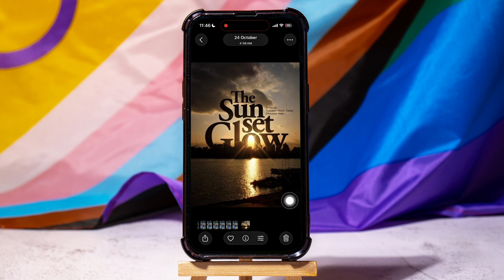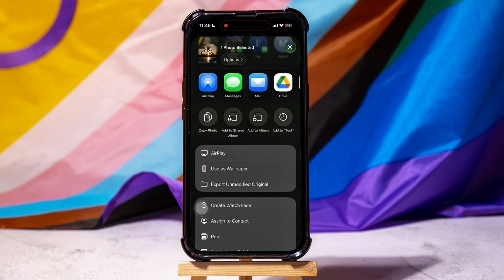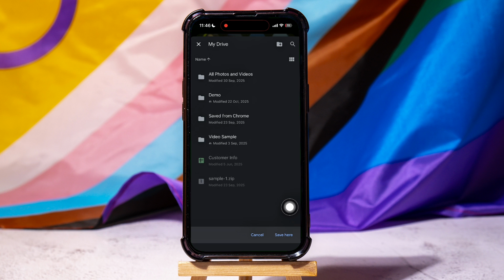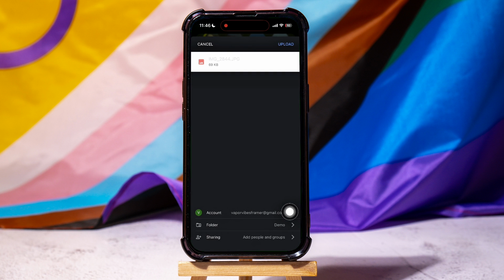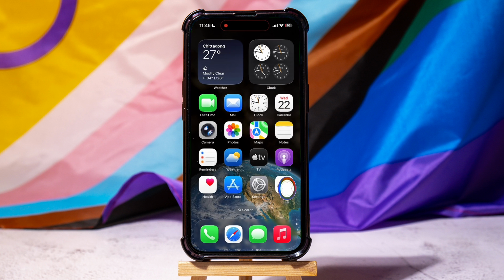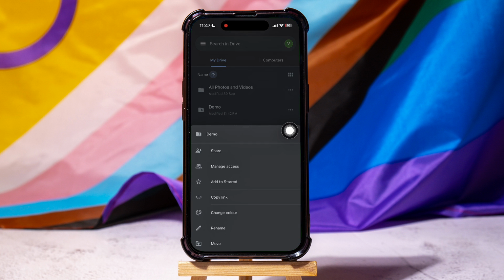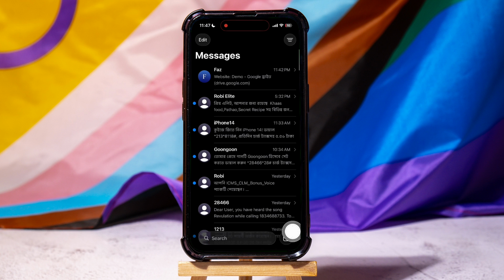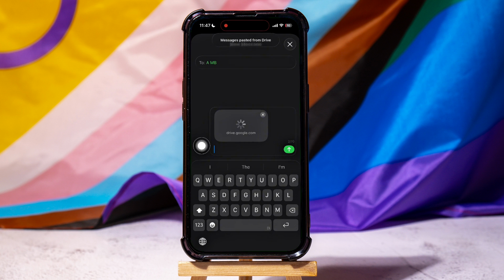How to Share Photos from iPhone Via Link 2026 (Step-By-Step Tutorial)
Today I'll show you the easiest ways to share photos from your iPhone using links, making it simple to send multiple pictures to friends and family without clogging up their messages. You'll discover how to create shareable links through iCloud Photos, AirDrop alternatives, and third-party apps that let anyone access your photos with just a click. I'll guide you through setting up shared albums in the Photos app, adjusting privacy settings to control who can view your images, and generating direct links that work across all devices - even for Android users. We'll cover how to share everything from single photos to entire albums, set expiration dates for temporary sharing, and manage permissions so you stay in control of your content. You'll also learn the best practices for sharing large photo collections from events, trips, or special occasions without worrying about file size limits or storage issues. By the end of this tutorial, you'll know exactly how to create and share photo links that make collaboration and photo sharing effortless for everyone involved.